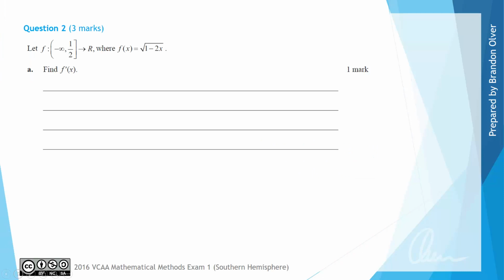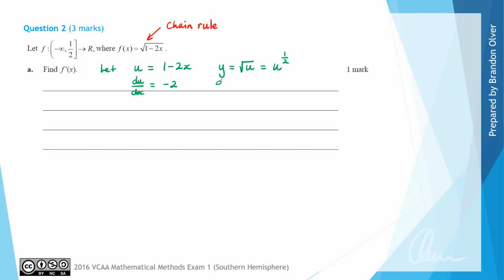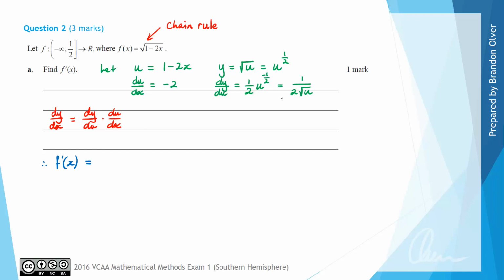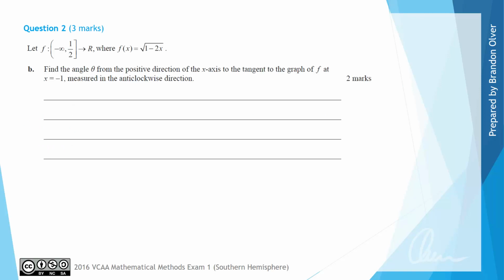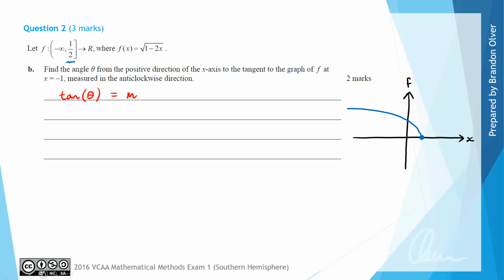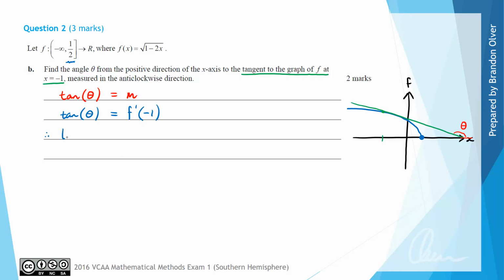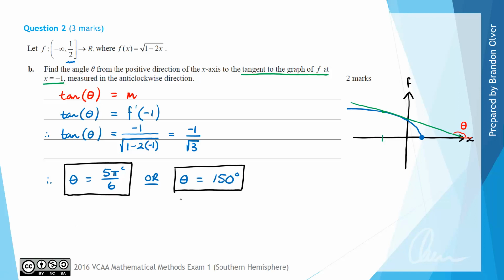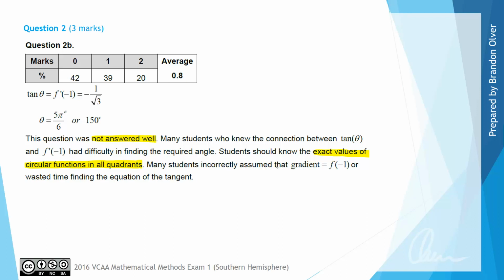VCAA Mathematical Methods 2016 SH Exam 1 - Question 2